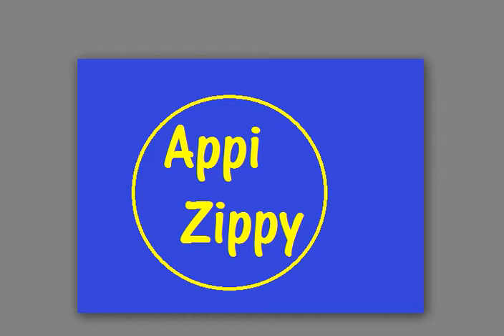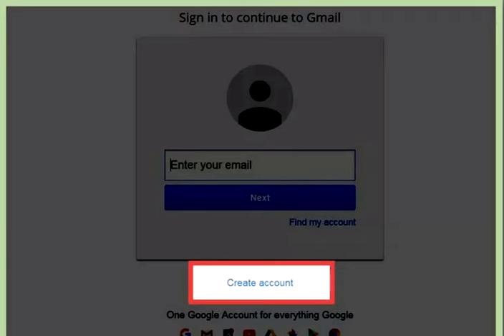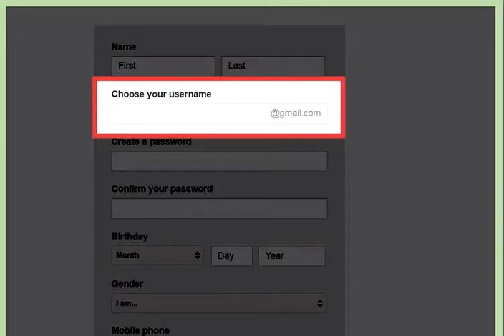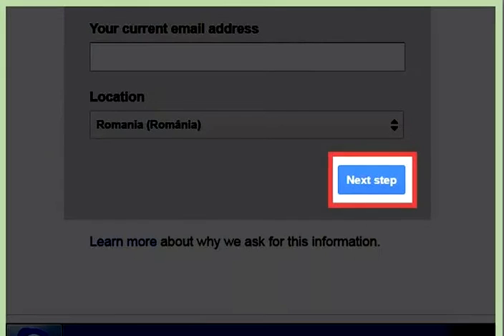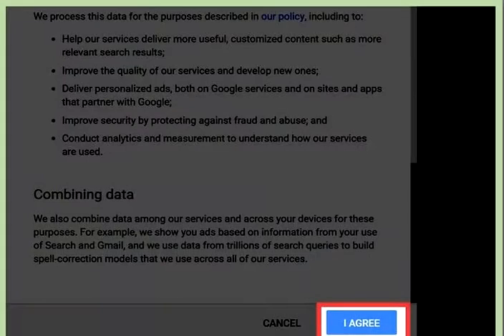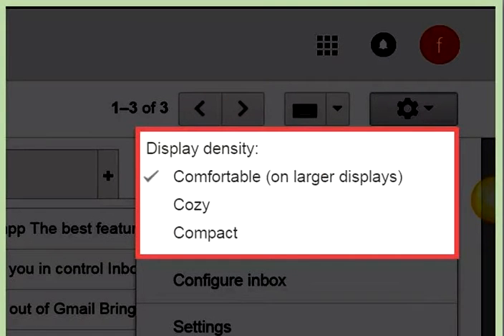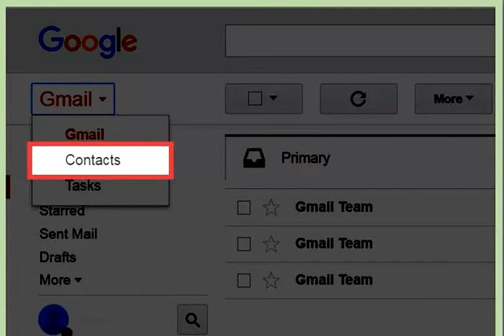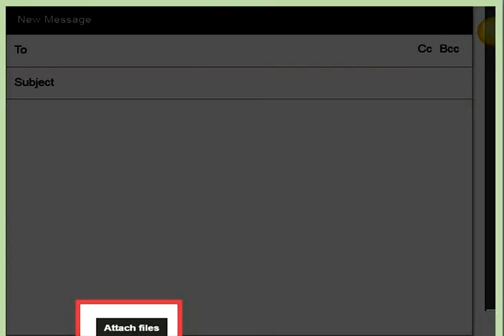How to Create a Gmail Account Quickly and Easily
Creating a Gmail account is quick and easy. It also provides you access to other Google products such as YouTube, Google Drive, and Google Plus. I will teach you how to create a Gmail account.